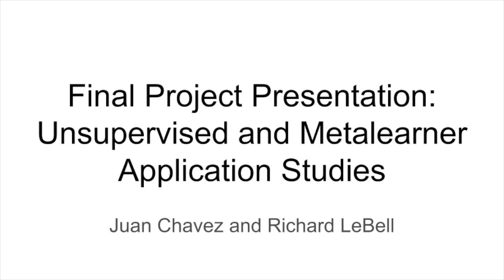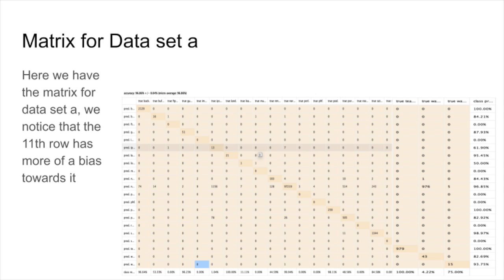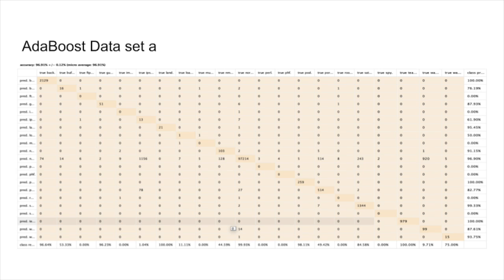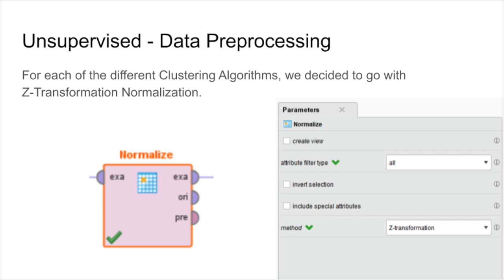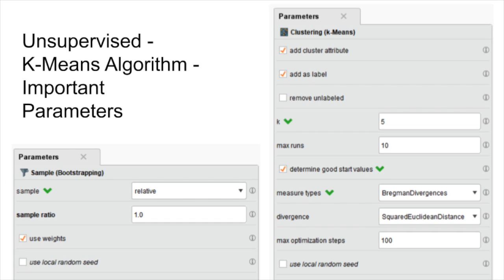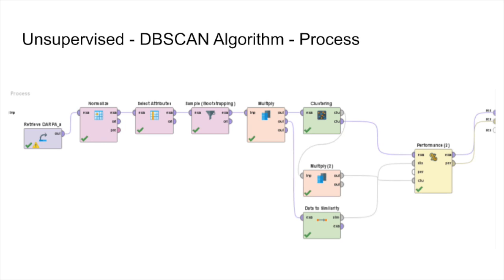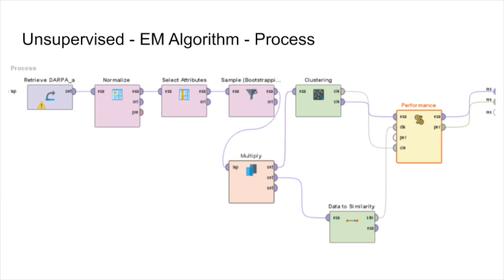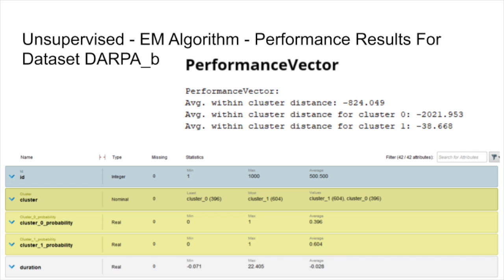Final Project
This video is about Final Project